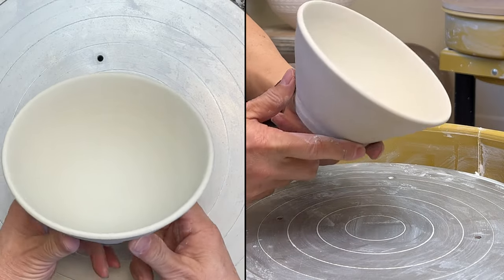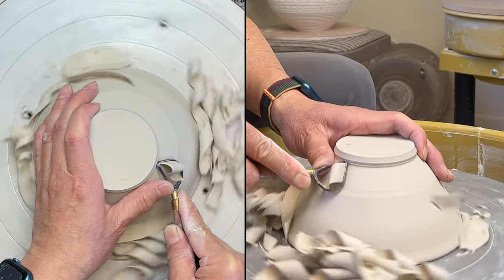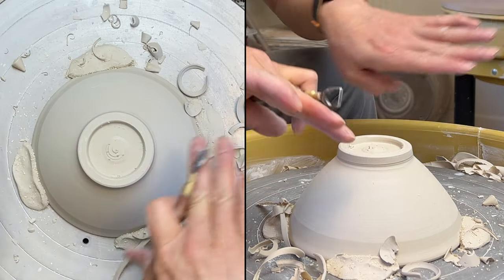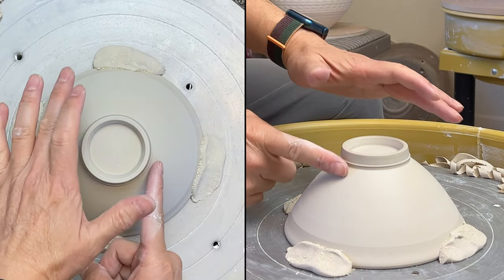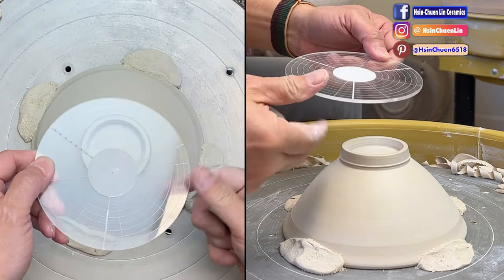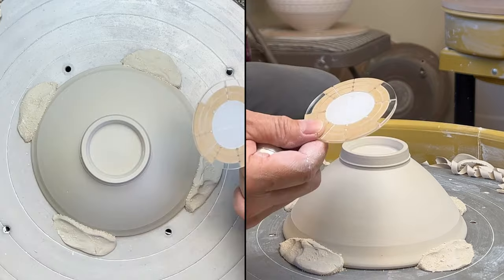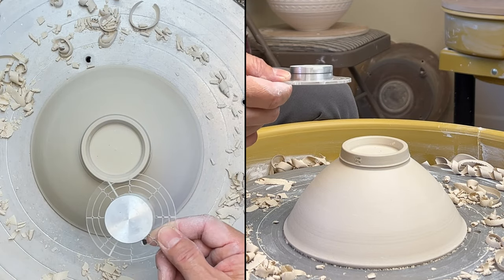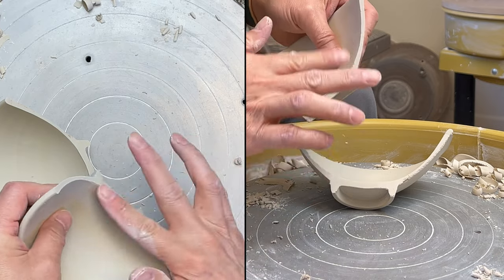663. Using Spinner/Plexiglas Tools to Trim a Bowl to the Rim with Hsin-Chuen Lin 林新春 修碗坯示範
To see or buy my finished work and pottery tools, please visit my Online shops: